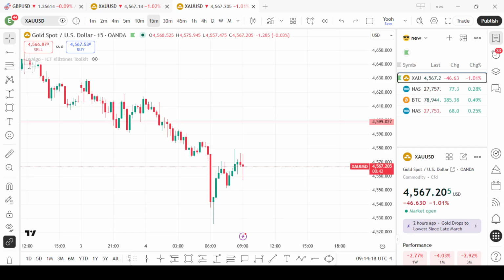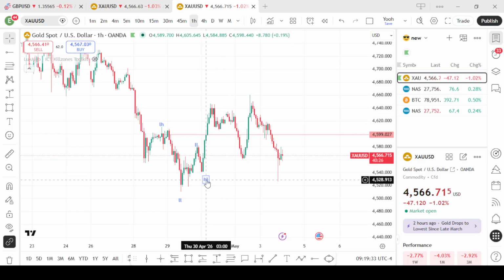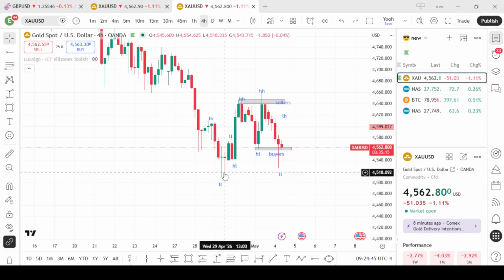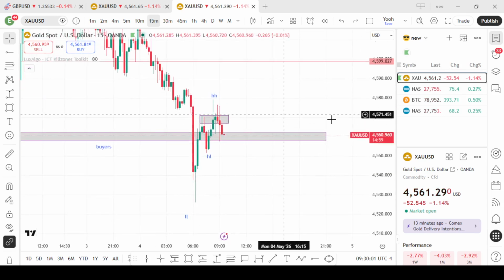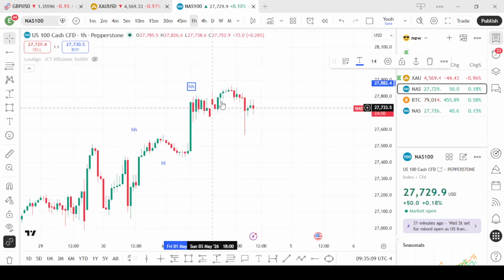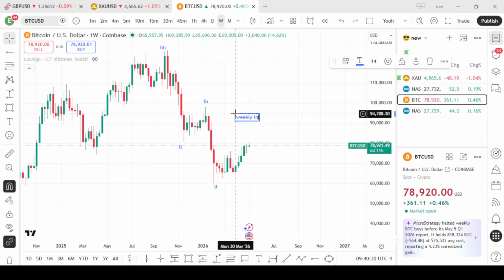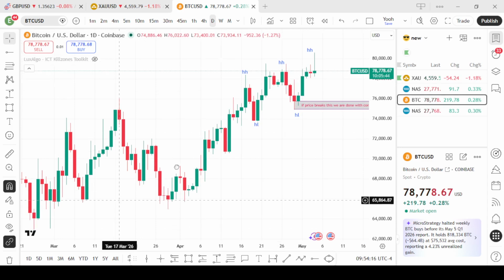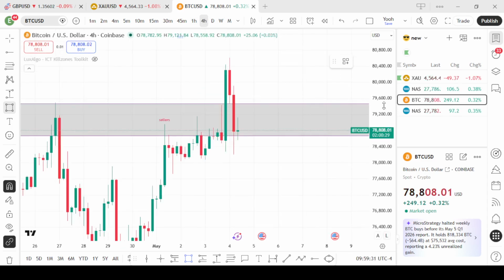NAS100,XAUUSD, BTCUSD 4/5/2026 ANALYSIS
Analysis of NAS100,XAUUSD and BTCUSD in real time using ICC strategy only.